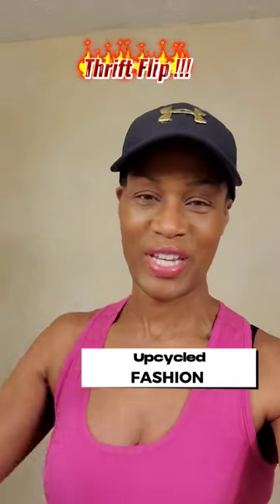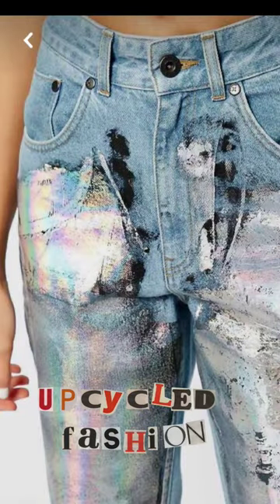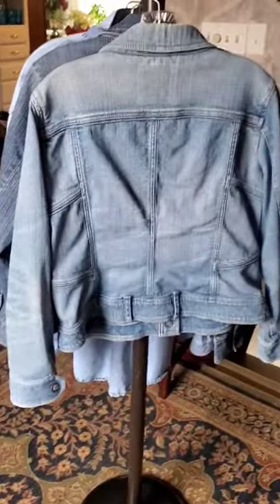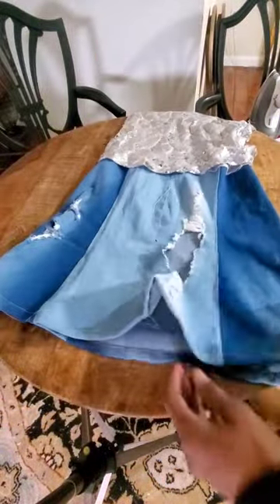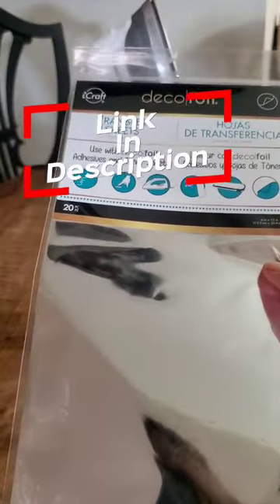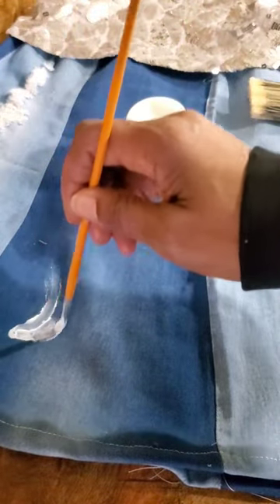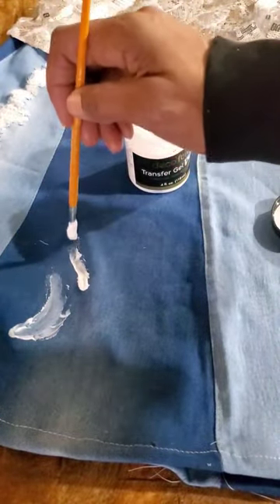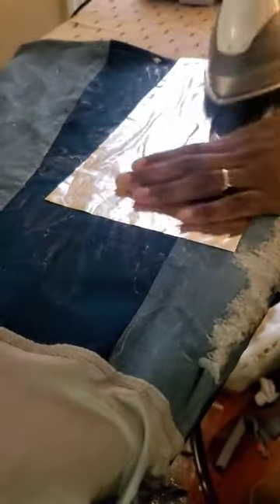How To Apply Deco Foil (Metallic) Like a Pro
deco foil transfer gel Metallic deco foil Foil transfer on denim thrift with me Fashion and style edit upcycling clothes for beginners thrift flip upcycling clothes ideas sewing thrifting thrift haul how to foil Thrift haul Denim foil transfer sheets iron on transfer